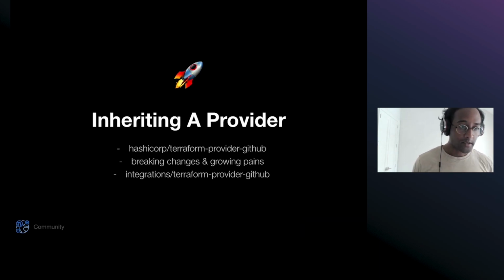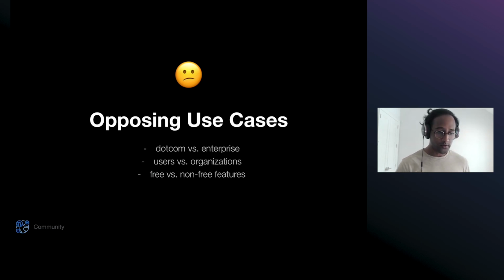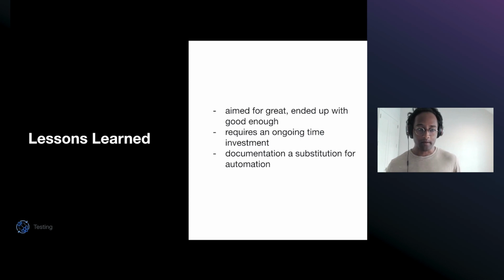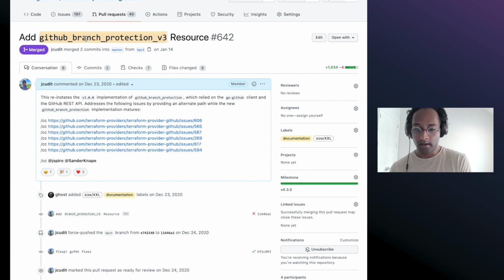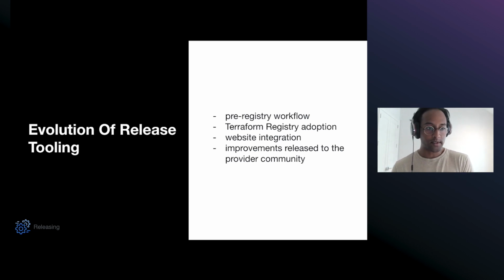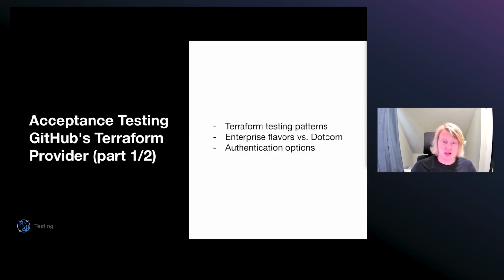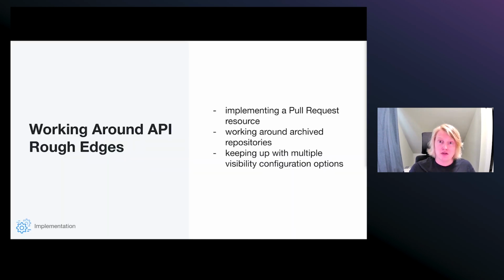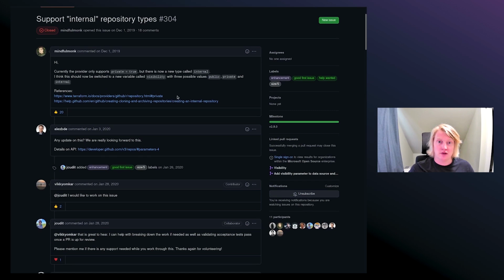Maintaining a Provider; The GitHub Perspective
This talk will highlight some lessons learned from maintaining GitHub's Terraform provider over the past couple of years.  Viewers can expect to learn more about:

- The evolution of acceptance testing our provider
- Tactics for smoothing over rough edges of an API for Terraform compatibility
- Making a provider accessible to various opposing customer use cases
- Major features added by our provider's community (GitHub App authentication, GraphQL adoption)